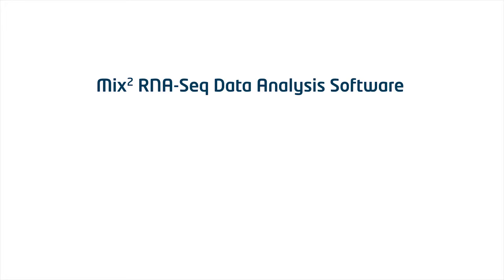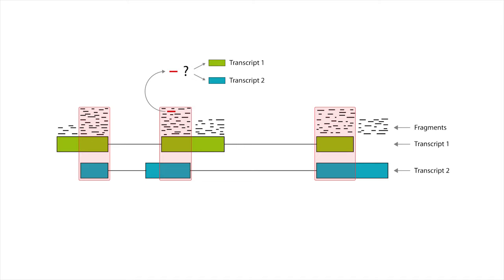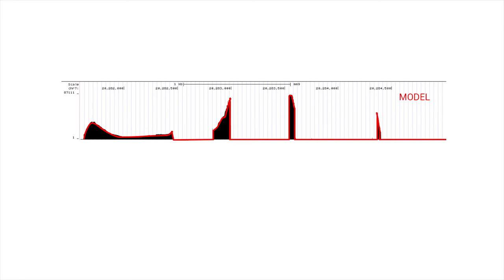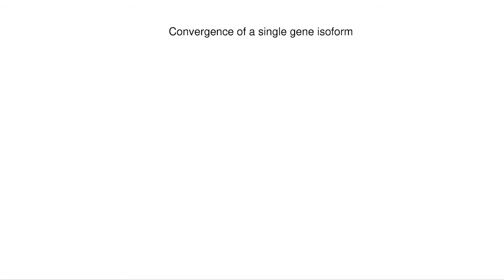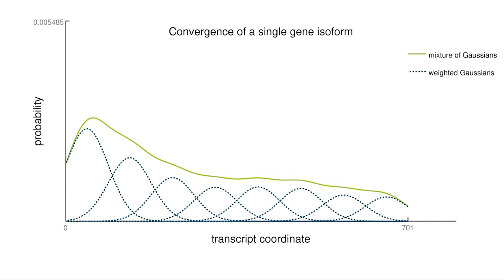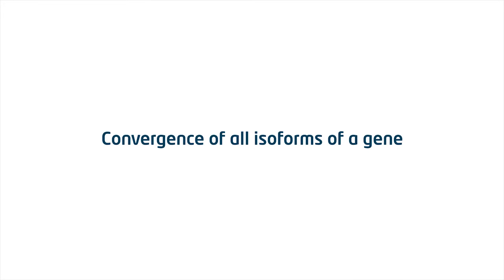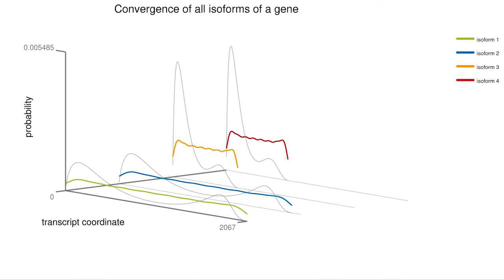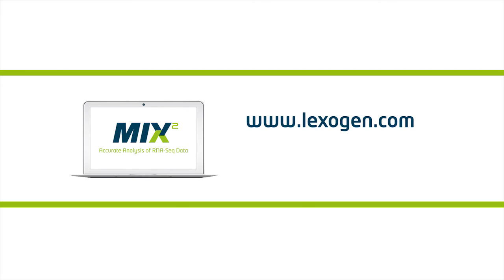TECHNOLOGY INTRO: The Mix² software yields accurate isoform quantification from RNA-Seq data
ABSTRACT:
This video shows the basic principles of the Mix² software by Lexogen. A tool for estimating the concentration of gene isoforms from RNA-Seq data. Isoform quantification with RNA-Seq is difficult since fragments in RNA-Seq are usually shorter than the transcripts from which they originate. This means that fragments in exonic regions shared by two or more transcripts cannot be traced back to their original transcript. Isoforms can therefore not be quantified by counting their fragments. Instead one needs to calculate the probability of a fragment originating from a transcript and take the sum over the probabilities of all fragments in the genomic locus.

Accurate calculation of these probabilities requires an accurate model of the fragment distribution within the transcript. This distribution is, however, over-simplified in current statistical models of RNA-Seq data. Two common assumptions are that the distribution is uniform (which is clearly not the case in these two examples of RNA-Seq data) and that there is a single shared distribution for all transcripts in an RNA sample. The latter assumption is invalid since fragment bias depends on isoform specific properties such as secondary structures and RNA degradation. The Mix² software, on the contrary, makes no assumptions about fragment distributions and learns the fragment bias from RNA-Seq data. Mix² also has an isoform dependent fragment distribution model and can therefore model individual biases for different transcripts.

The following video shows the convergence of the Mix² software to the fragment bias in RNA-Seq data. Mix² uses a mixture model to represent the transcript specific bias in RNA-Seq data. It starts with a uniform distribution and adjusts the mixture weights to the data. In this example, fragments are concentrated at the 5’ end of the transcript. This bias can, for instance, be observed for degraded RNA which has a shortened polyA tail. After adjustment, the mixture model of Mix² is an accurate representation of the transcript specific fragment bias.Mix² adjusts the mixture weights for all transcripts in a genomic locus and estimates the transcript concentration. This example shows the KLK5 gene consisting of 5 isoforms. The bias estimates converge to different isoform specific bias types resulting in accurate concentration estimates. Mix² learns arbitrary biases connected to RNA, library preparation or other factors in the RNA-Seq pipeline and yields therefore accurate and repeatable concentration estimates across variable conditions. Clustering sequence: The fragment bias models of Mix² can be clustered to reveal dominant bias types in RNA-Seq data. This facilitates the study of properties of RNA sample, library preparation and other factors in the RNA-Seq pipeline.